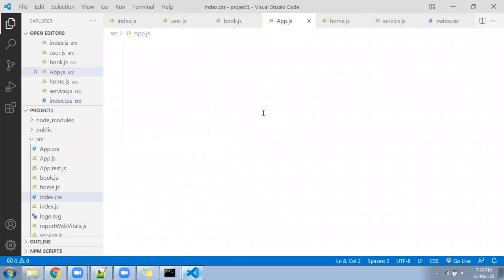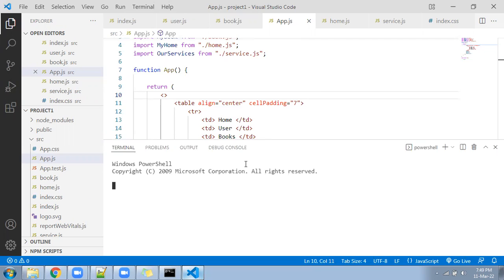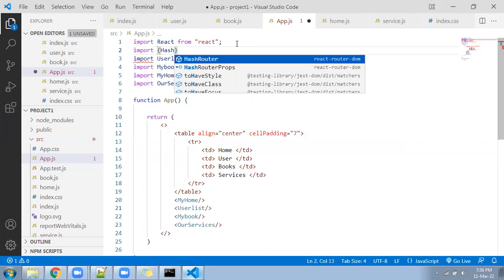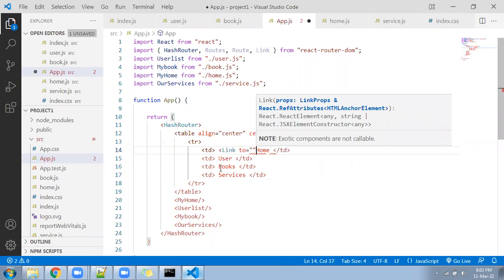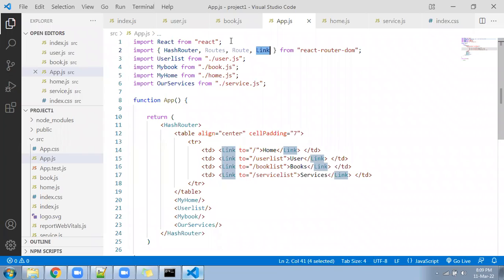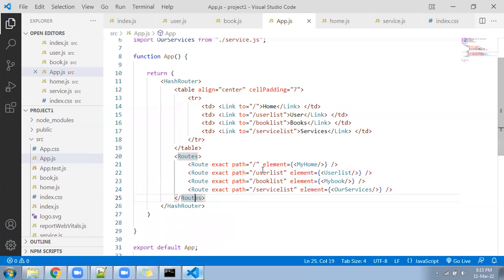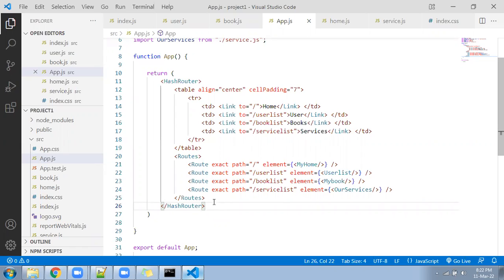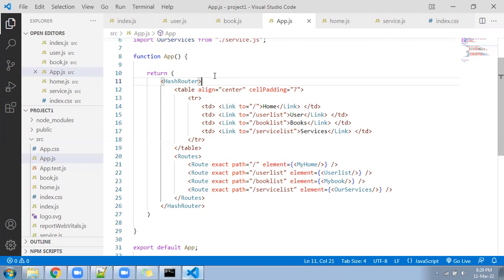REACTJS CLASS 5